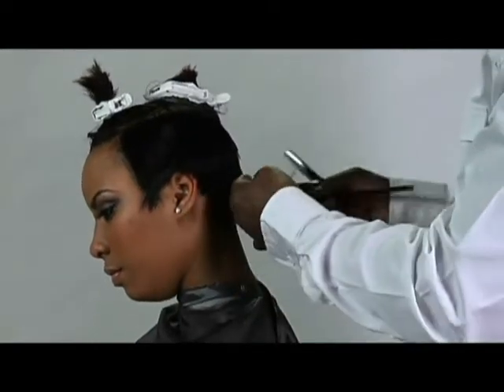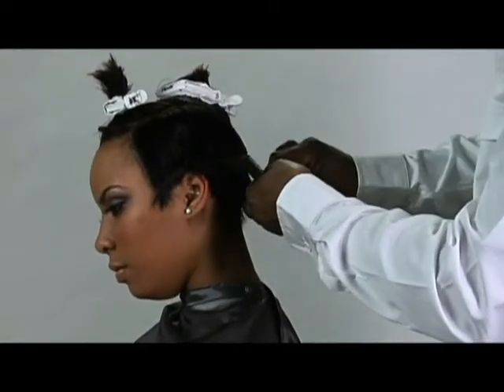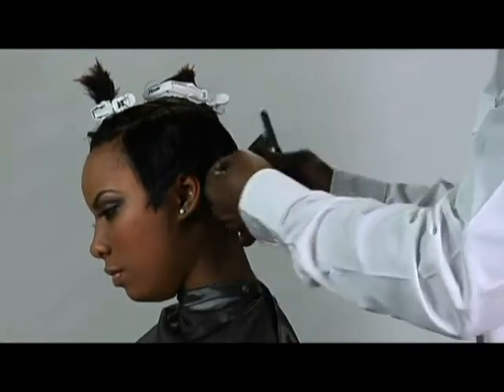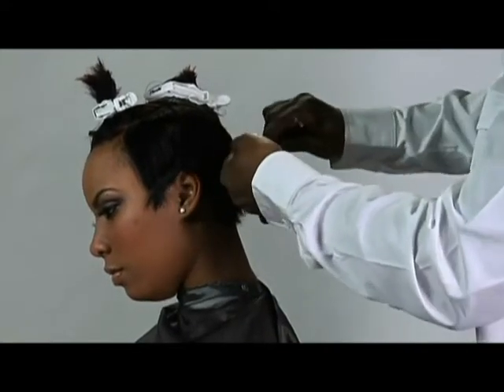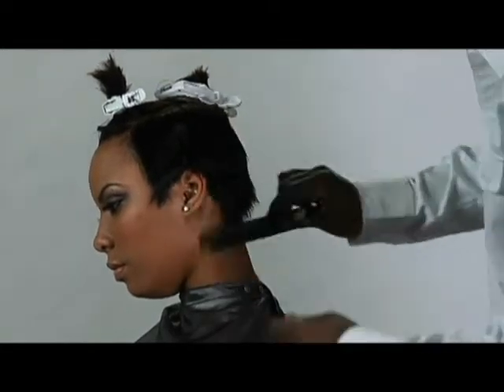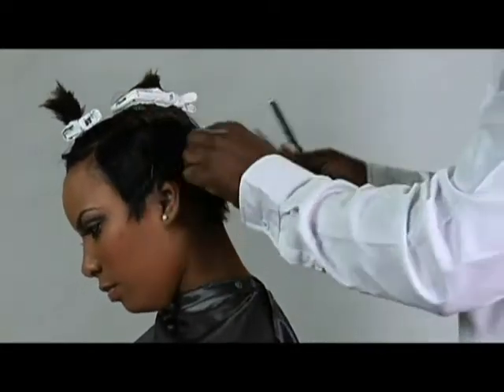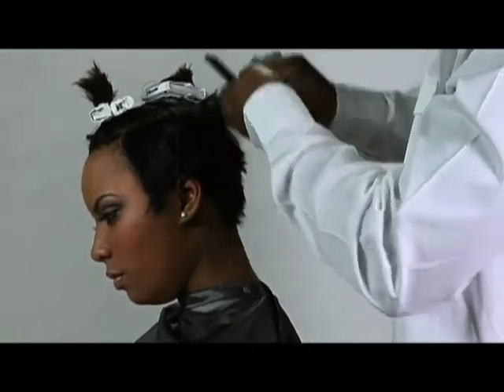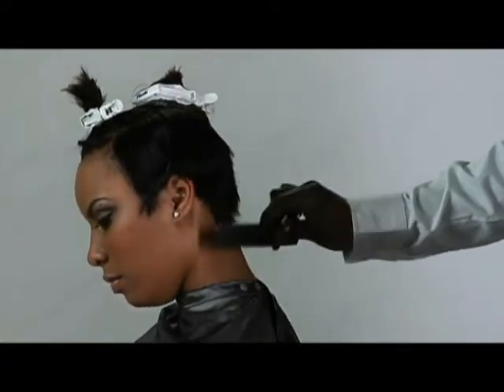Kinetic Razor Hawk Preview by Winston Bennett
Learn the Art of Razor Cutting with Winston Bennett, an international master stylist with over twenty-five years experience in the hair care industry.  In his video he shares his secrets to success.